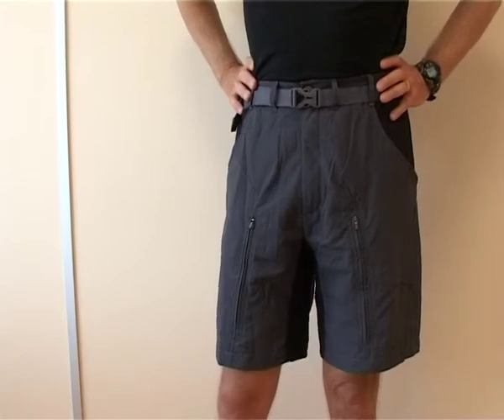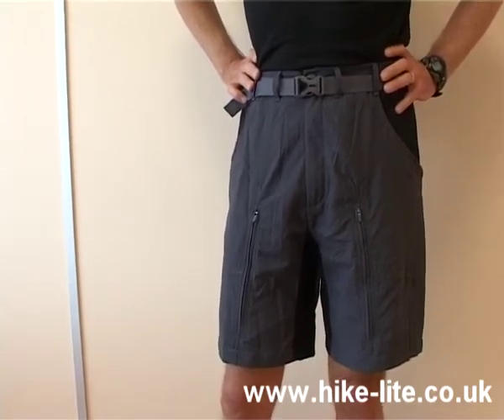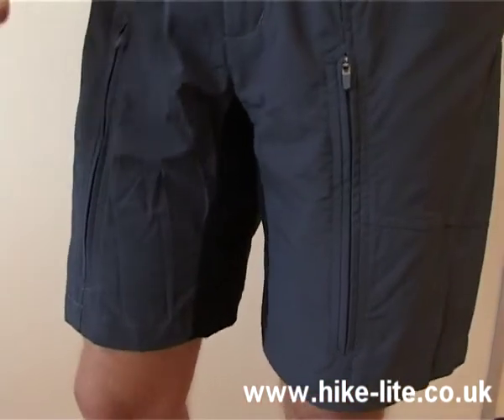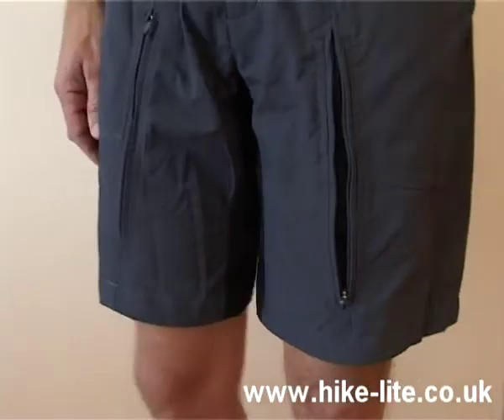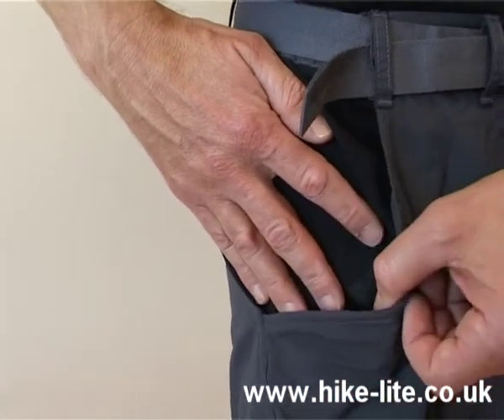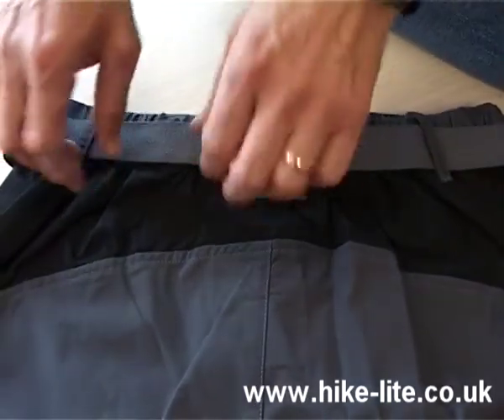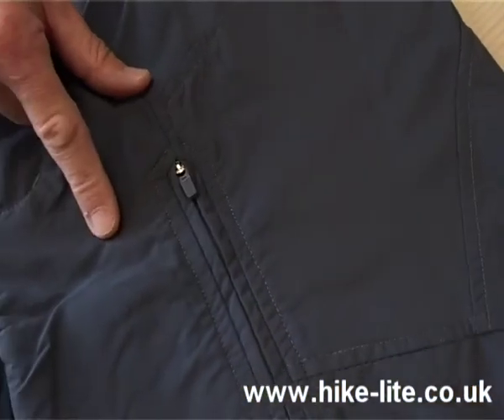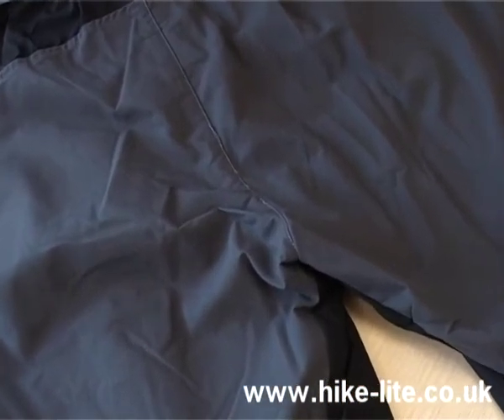terra trail shorts HQ